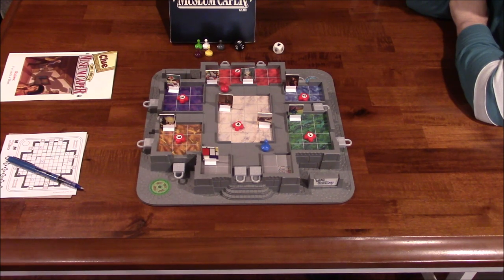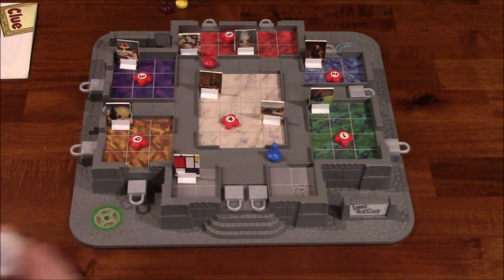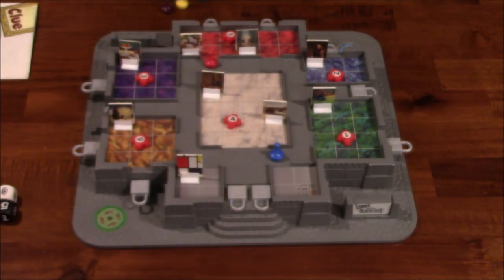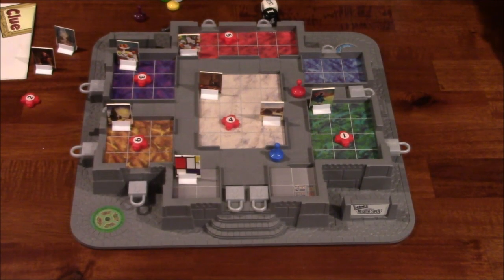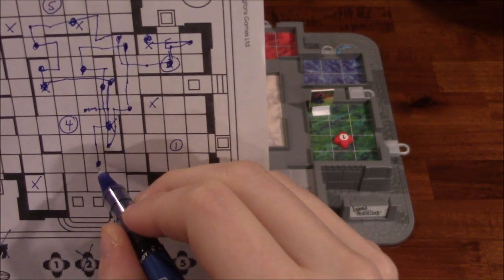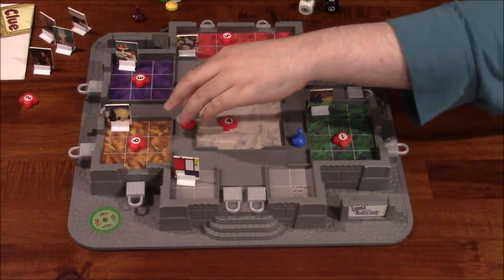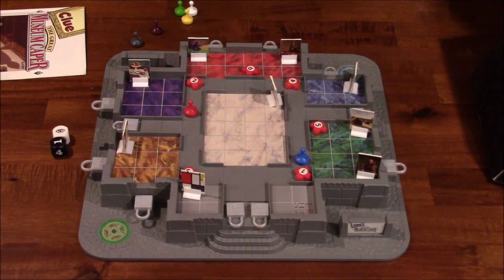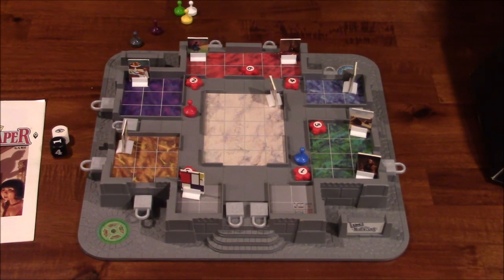DGA Plays Board Games: Clue: The Great Museum Caper